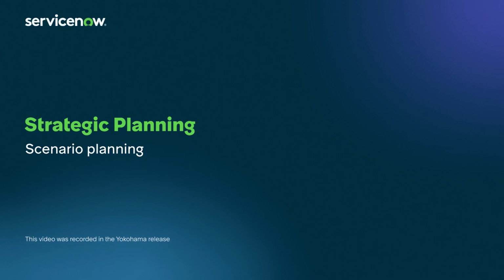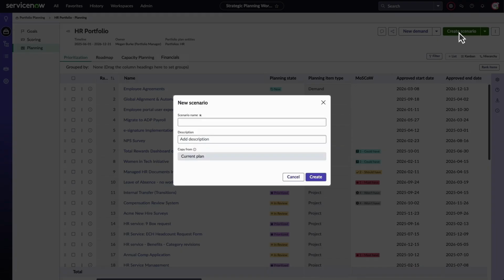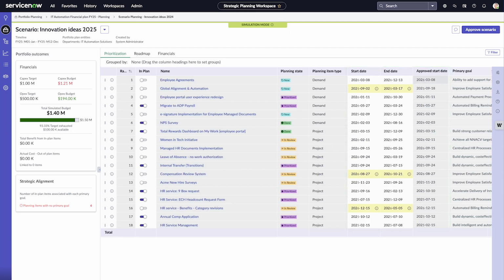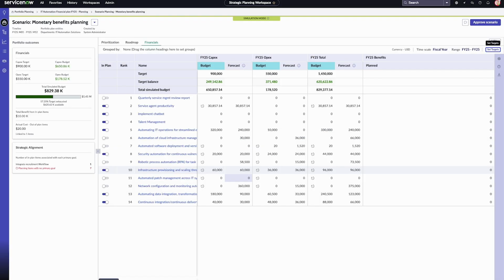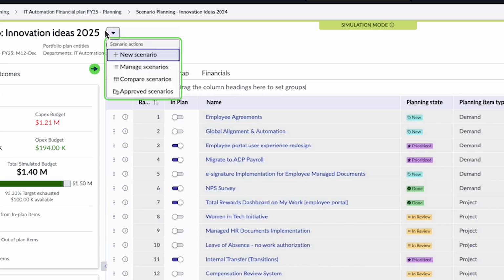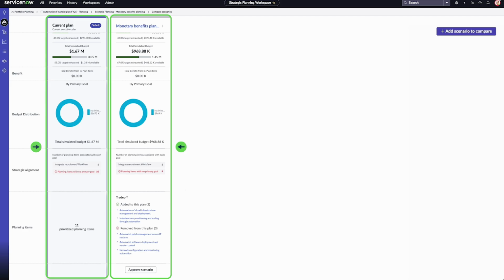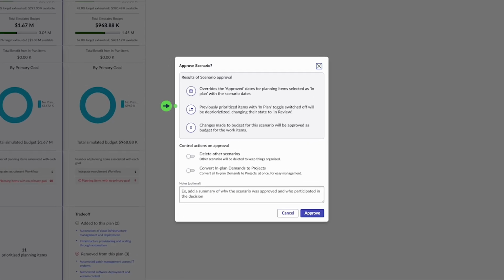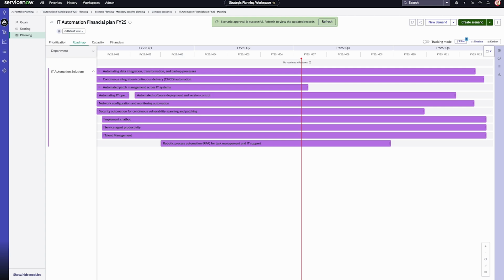Scenario Planning in Strategic Planning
Shows how scenario planning in portfolio planning helps with creating, managing, comparing, and approving scenarios.

Chapters:
00:12 Portfolio planning
00:43 Creating scenarios
01:03 Scenario planning page
03:27 Comparing scenarios
04:23 Approving scenarios